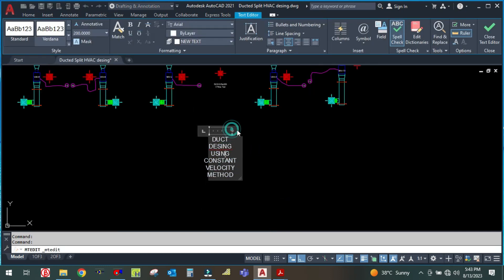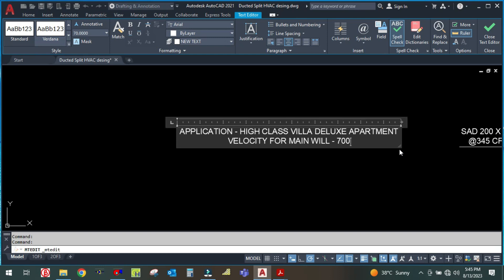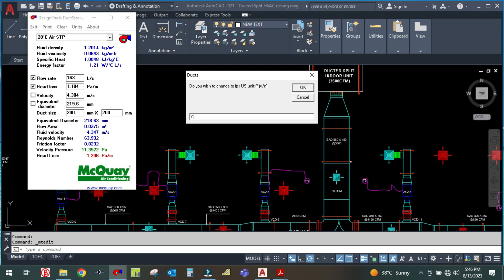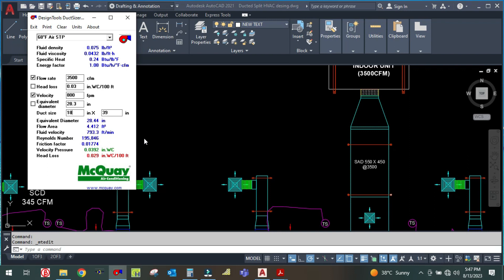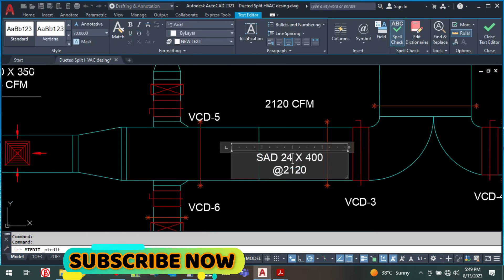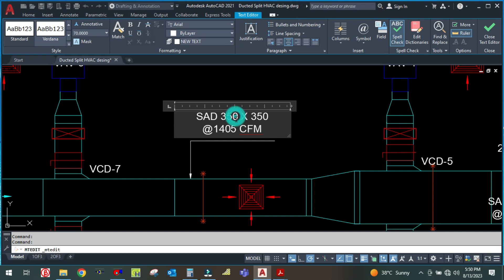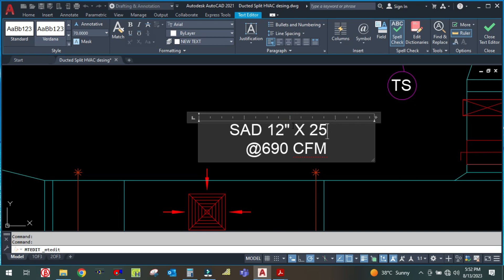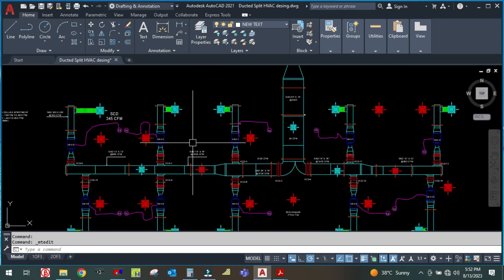CONSTANT VELOCITY METHOD I MAIN DUCT DESIGN I REAL PROJECT I MAIN DUCT DESIGN KAISE KAREN I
CHILLED WATER PUMP VALVE PACKAGE I VALVE AND ACCESSORIES USED IN CHILLED WATER PUMP I REAL TIME PROI

3D TO 2D ORTHOGRAPHIC PROJECTION IN AUTOCAD I FIRST ANGLE PROJECTION I THIRD ANGLE PROJECTION I ENGLISH TUTORIALS I

3D TO 2D IN ME KAISE CONVERT KARE AUTOCAD ME I HOW TO CONVERT 3D TO 2D ORTHOGRAPHIC PROJECTION I